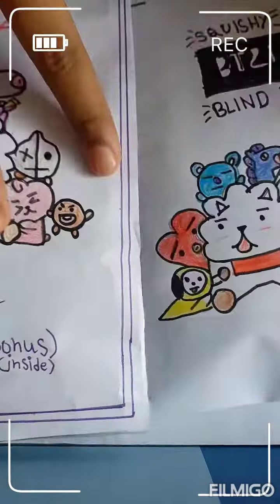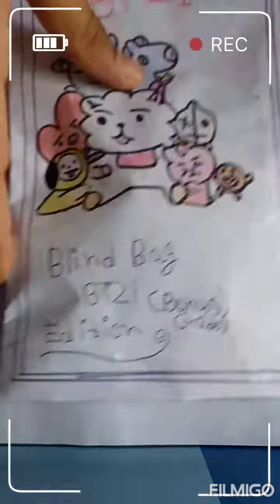Opening BT21 Homemade Blind Bag 💜🔰 ( Part 1 )